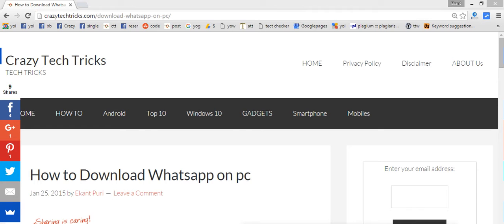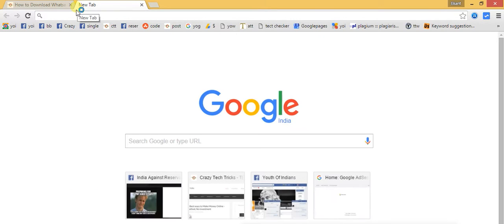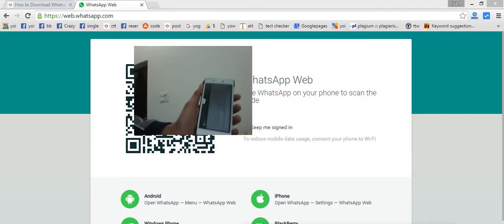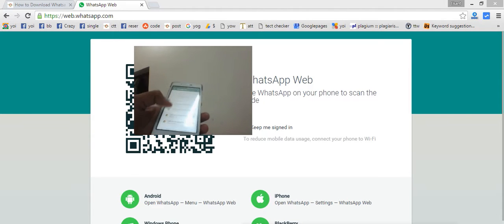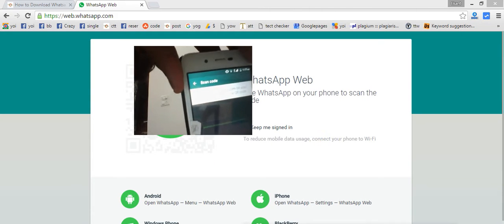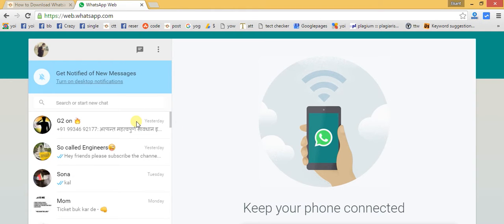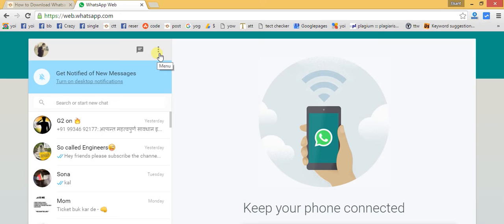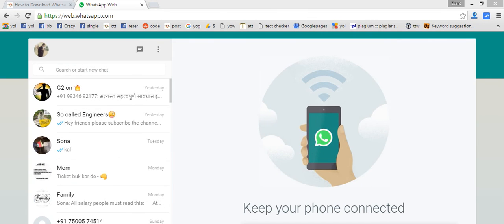How to use Whatsapp on your computer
Use Whatsapp on your computer, Mac or any operating system.